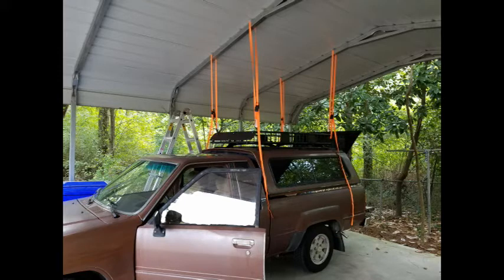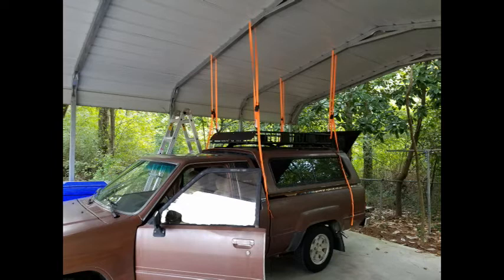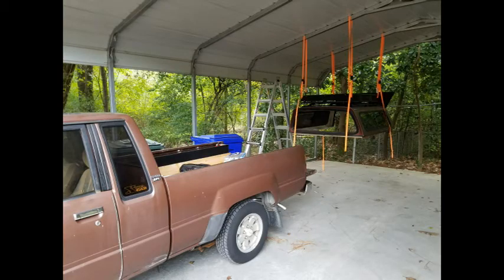One Man Truck Topper / Camper shell Removal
I needed to get my camper shell/truck topper off so I can move some bigger stuff. Took me another 2 hours to remove all the electronics back there.